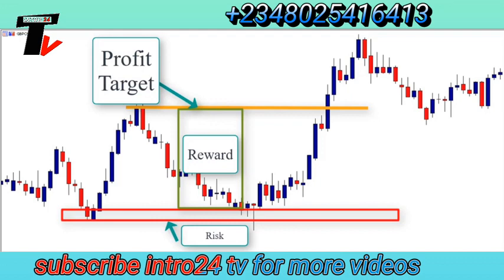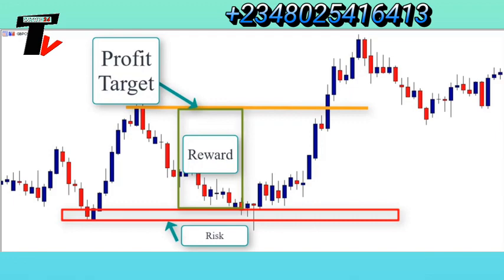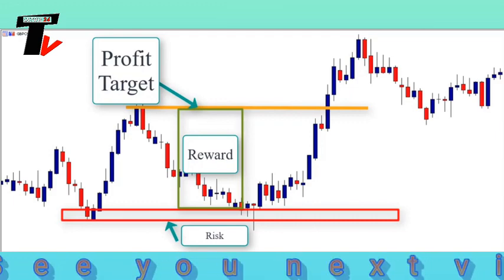how to confirm Minimum Risk Rewards Ratio (RRR)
What Is the Risk/Reward Ratio?

The risk/reward ratio marks the prospective reward an investor can earn for every dollar they risk on an investment. Many investors use risk/reward ratios to compare the expected returns of an investment with the amount of risk they must undertake to earn these returns. Consider the following example: an investment with a risk-reward ratio of 1:7 suggests that an investor is willing to risk $1, for the prospect of earning $7. Alternatively, a risk/reward ratio of 1:3 signals that an investor should expect to invest $1, for the prospect of earning $3 on their investment.
Traders often use this approach to plan which trades to take, and the ratio is calculated by dividing the amount a trader stands to lose if the price of an asset moves in an unexpected direction (the risk) by the amount of profit the trader expects to have made when the position is closed (the reward).
How the Risk/Reward Ratio Works

In many cases, market strategists find the ideal risk/reward ratio for their investments to be approximately 1:3, or three units of expected return for every one unit of additional risk. Investors can manage risk/reward more directly through the use of stop-loss orders and derivatives such as put options.

The risk/reward ratio is often used as a measure when trading individual stocks. The optimal risk/reward ratio differs widely among various trading strategies. Some trial-and-error methods are usually required to determine which ratio is best for a given trading strategy, and many investors have a pre-specified risk/reward ratio for their investments.
What Does the Risk/Reward Ratio Tell You?

The risk/reward ratio helps investors manage their risk of losing money on trades. Even if a trader has some profitable trades, they will lose money over time if their win rate is below 50%. The risk/reward ratio measures the difference between a trade entry point to a stop-loss and a sell or take-profit order. Comparing these two provides the ratio of profit to loss, or reward to risk.